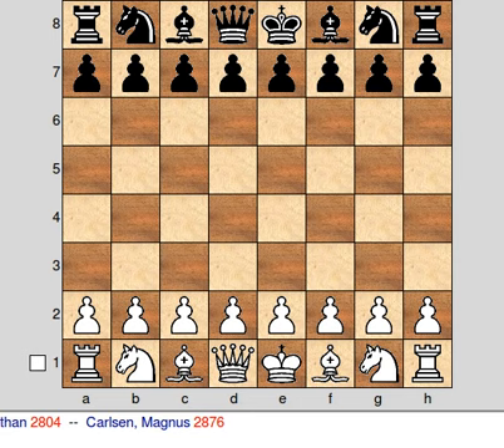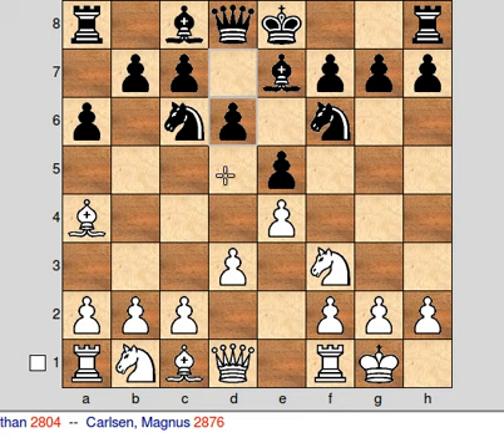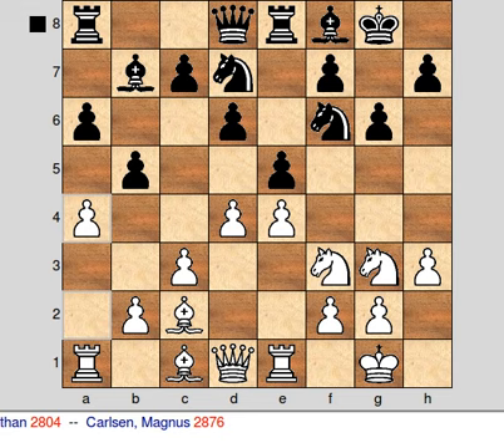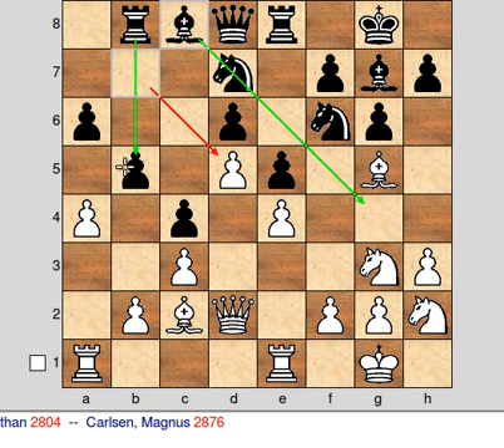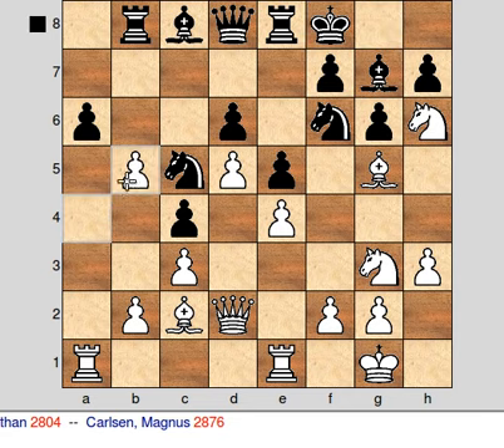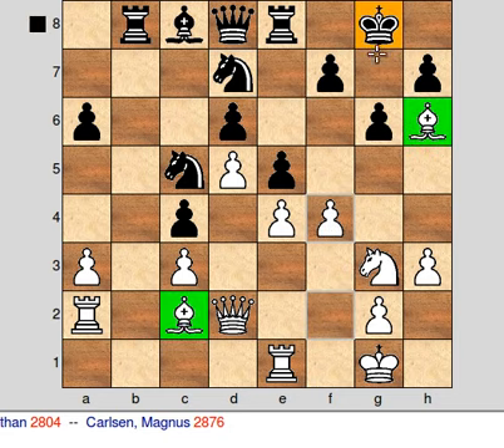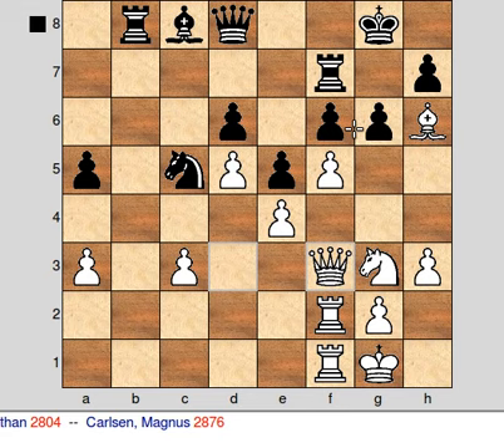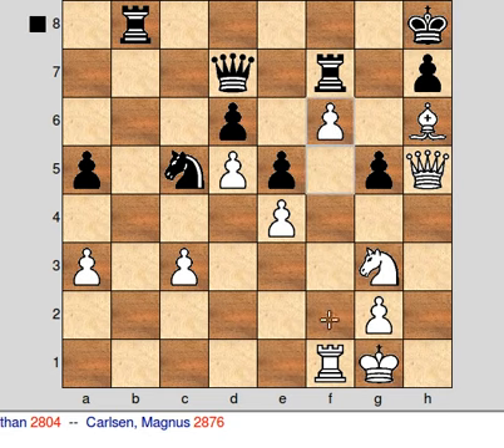Norway Chess 2015. Anand-Carlsen: Ruy Lopez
Norway Chess 2015 has kicked off in Stavanger. We have the following players here: Carlsen, Giri, Grischuk, Anand, Topalov, Caruana, Hammer, Aronian, Vachier-Lagrave and Nakamura.

If you want to download the games on pgn you can go to theweekinchess.com.